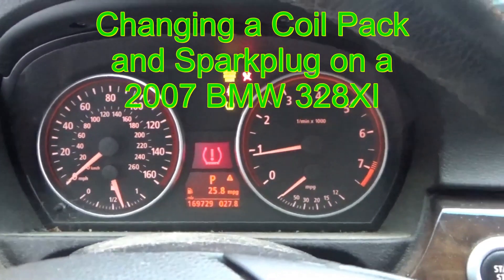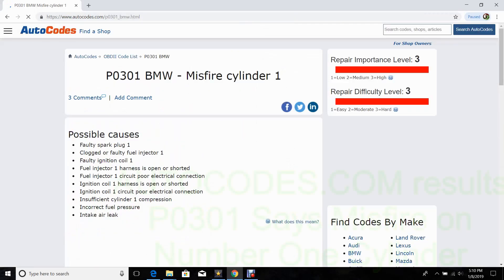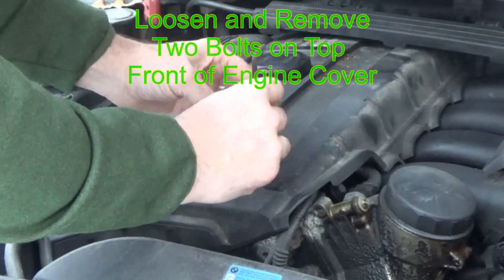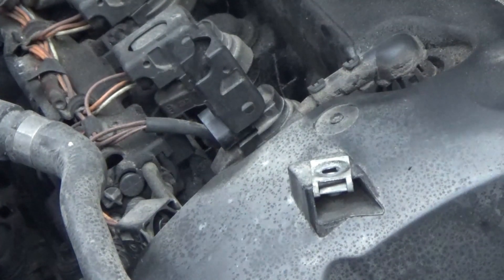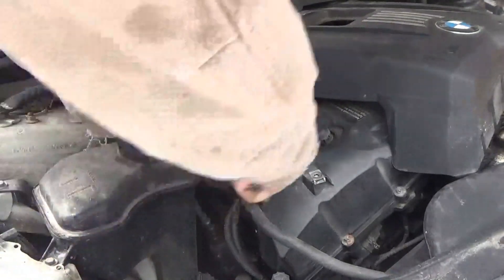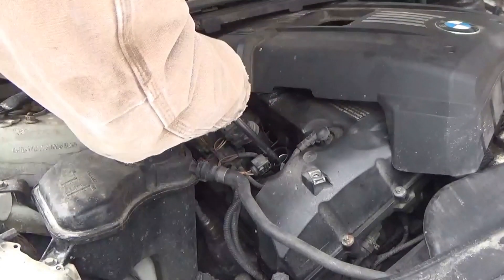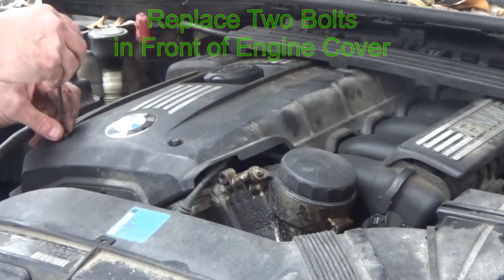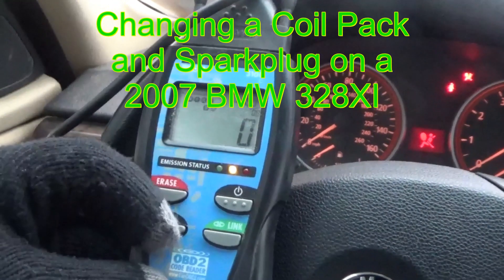Changing a Coil Pack and Sparkplug on BMW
Video on changing a coil pack and sparkplug spark plug on a BMW 328 XI

Ignition Coil

Replacement

2007 BMW 328XI
BMW 328I
2006 BMW
2005 BMW
2008 BMW
2009 BMW
P0301
P0015
P0302
P0303
P0304
P0305
P0306
Beemer
Beamer